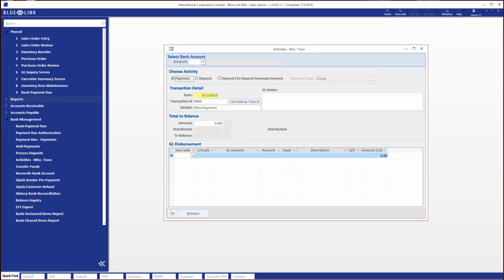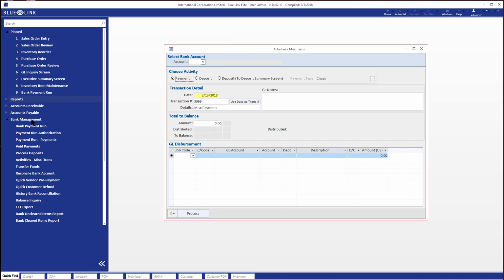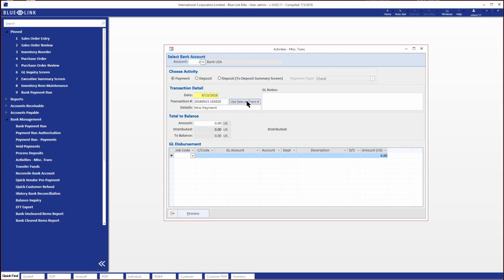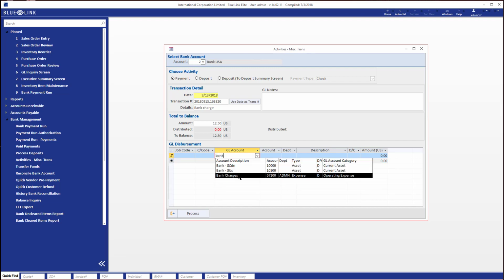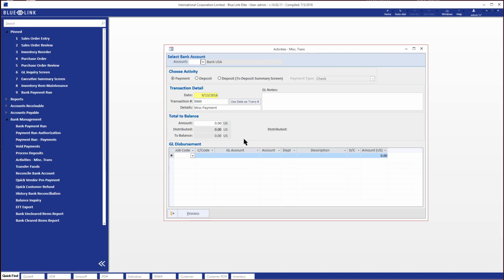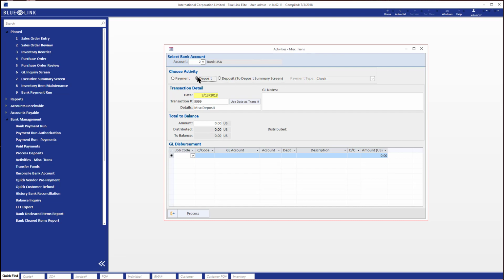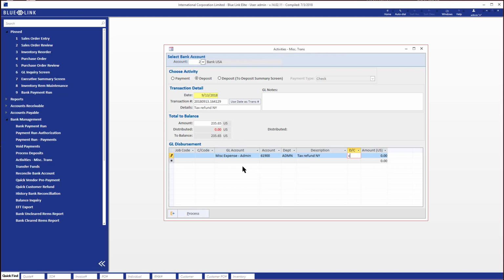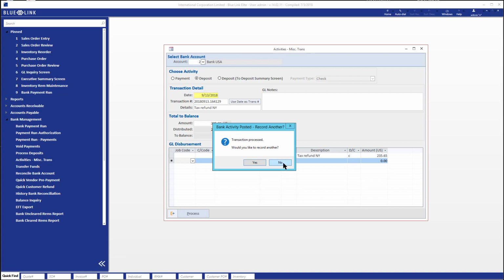Payments and Deposits with ERP | Blue Link ERP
In this video, we show you, using Blue Link, how to record a miscellaneous bank transaction whether that transaction is a payment or deposit.